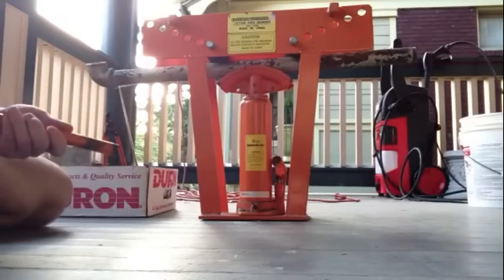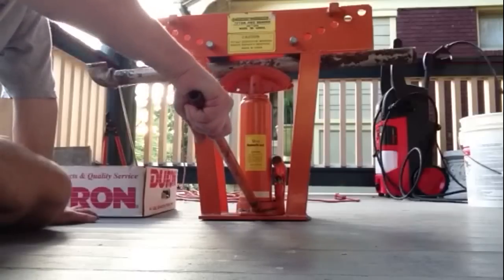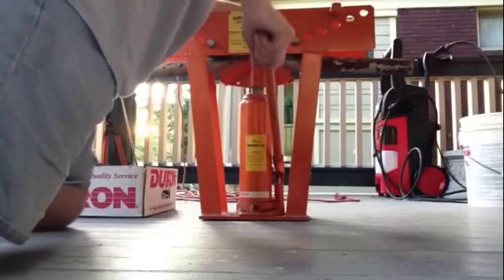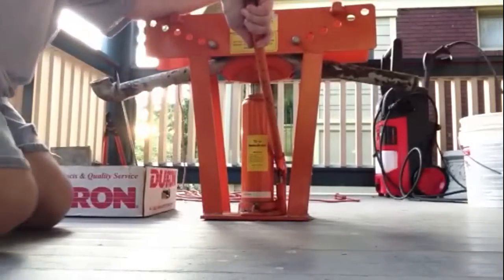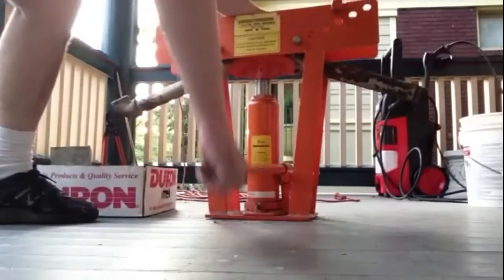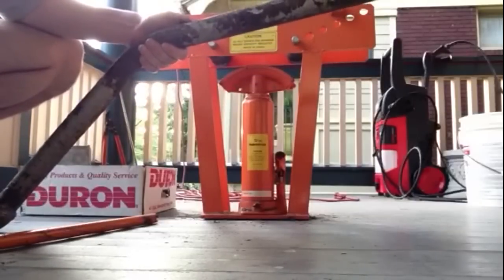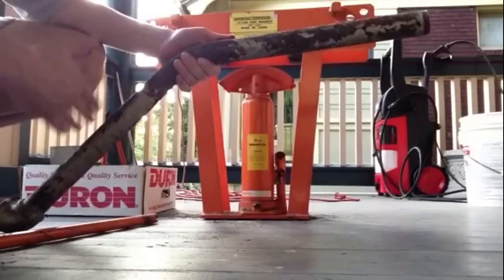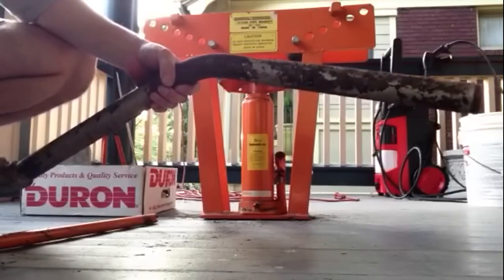Harbor freight pipe bender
This is a tool review of the useful and versatile harbor freight pipe bender.